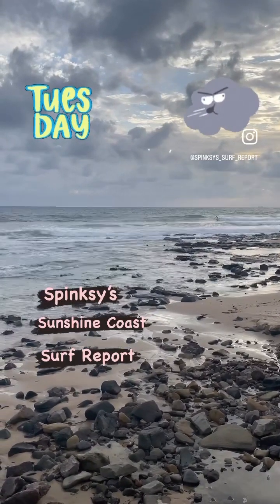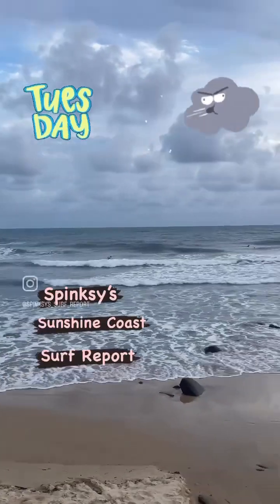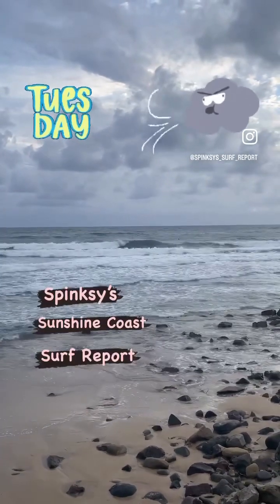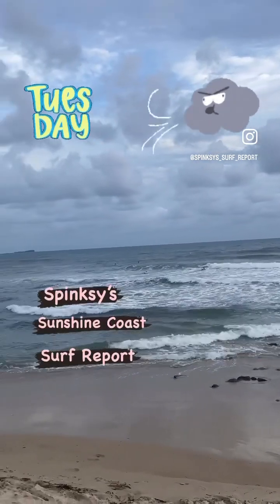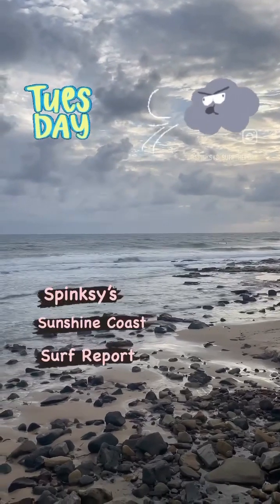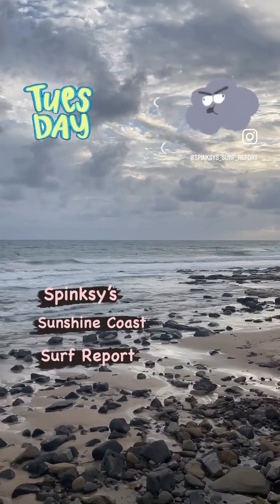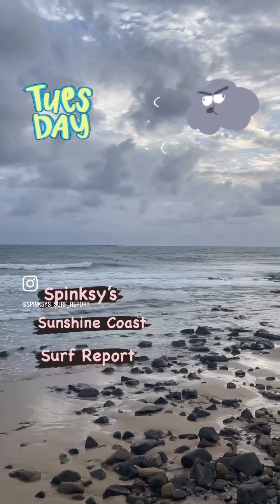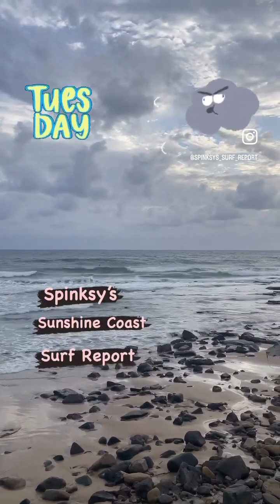17-1-23 Spinksy’s Sunshine Coast Surf Report